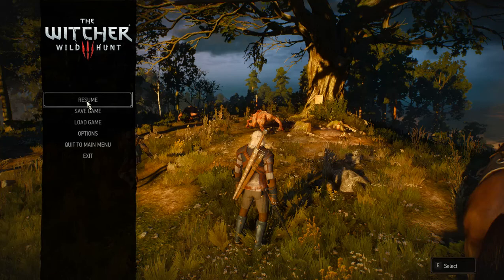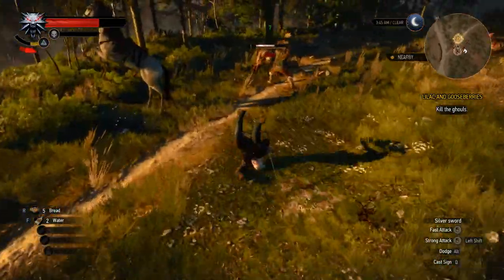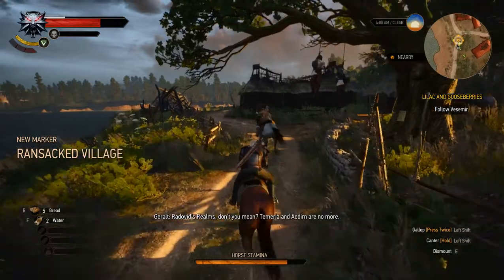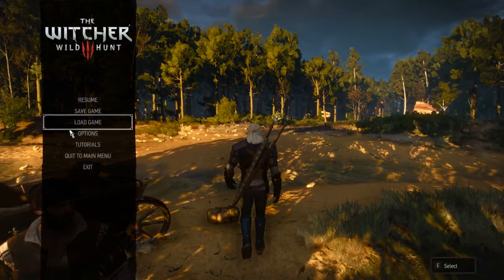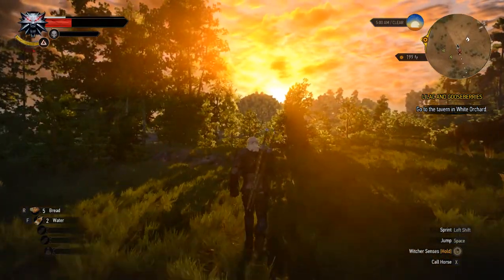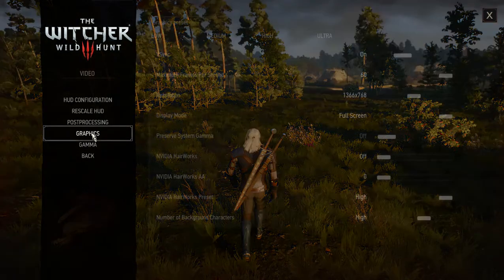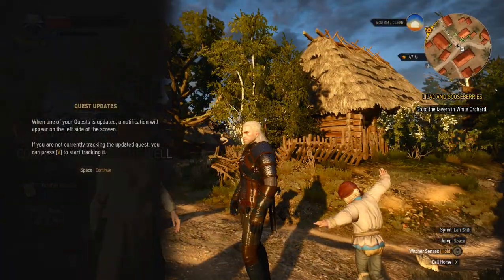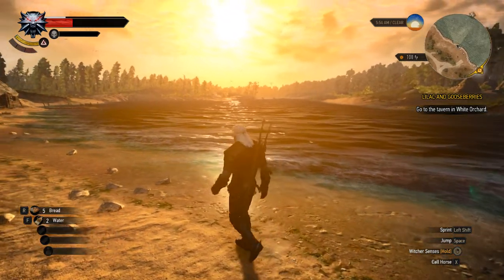RX 580 4GB - i3 6098P THE WITCHER 3 - 1080 P NIL_XGAMING YT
SO HEY GUYS NIL HERE,
THIS CLIP IS TAKEN FROM ONE OF MY FAVOURITE GAMES
WITCHER 3  @ 768P Benchmark FPS Test: ULTRA SETTINGS
(IT RUNS WELL ON  1080P BUT DUE TO MONITOR ISSUES SOME OBSTACLES ARISE. SOON I WILL BE CHANGING THE MONITOR TO PROVIDE YOU GUYS 1080 P BENCHMARKS)

Specs :
CPU: I3 6098 P @ 3.60 GHz
MOTHERBOARD: GIGABYTE H110M-S2PH
RAM:  12 GB RAM 2400 MHz
HDD:   1 TB
GPU:  ASUS Dual series Radeon RX 580 OC edition 4GB GDDR5

● Platform: Windows PC